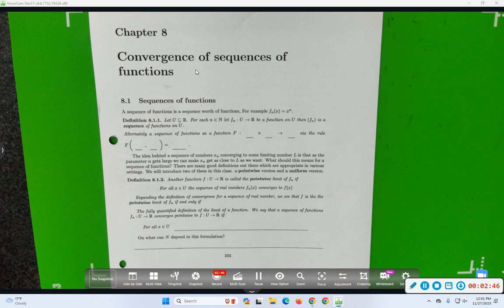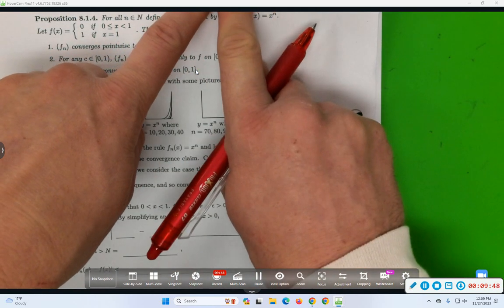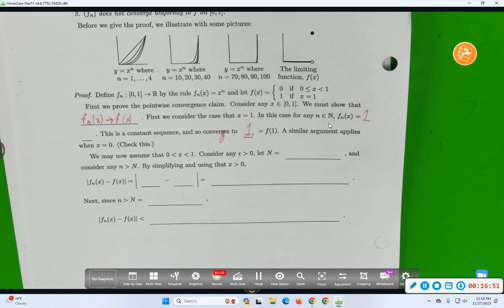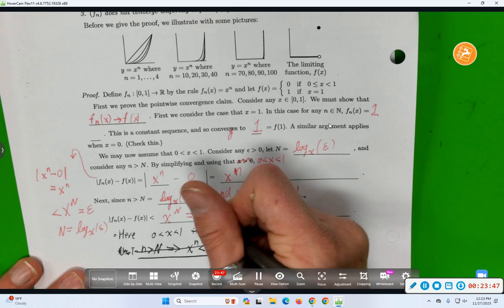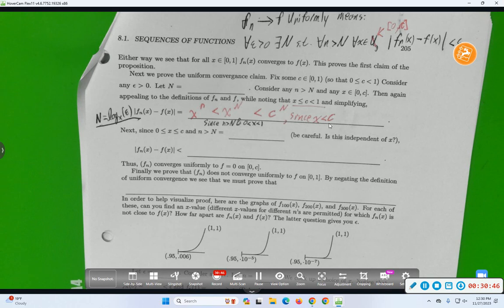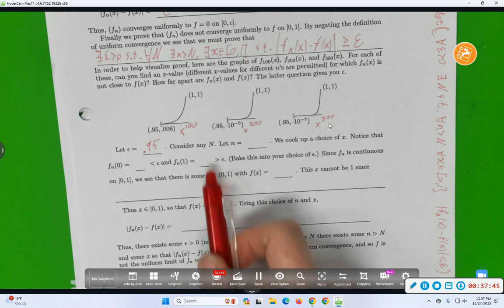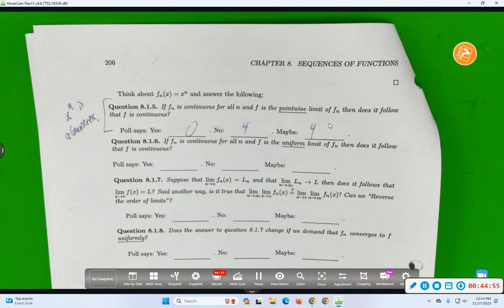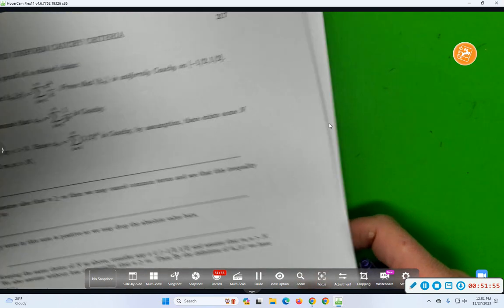Math 316 Nov 27